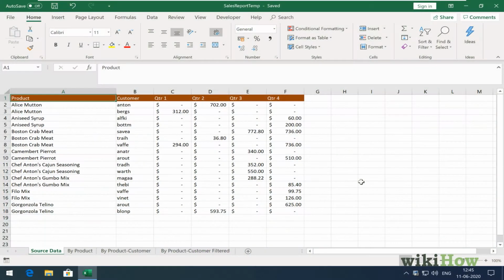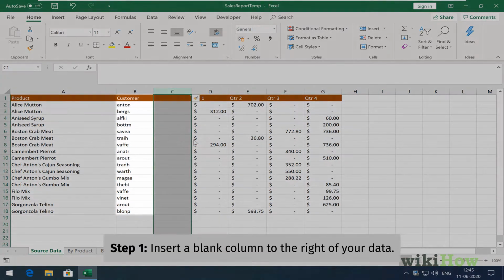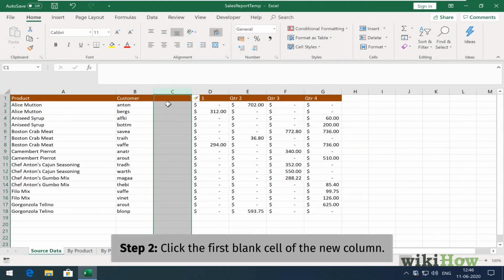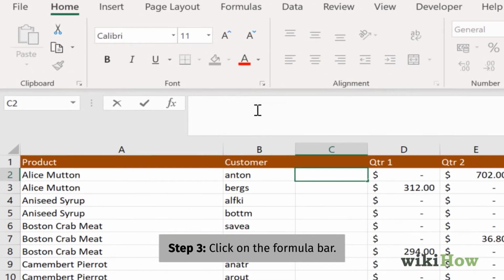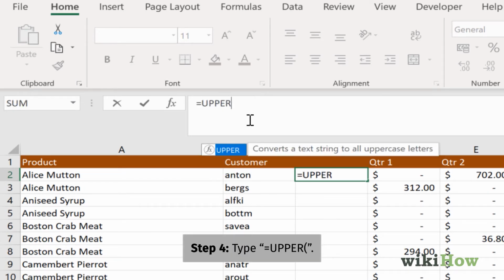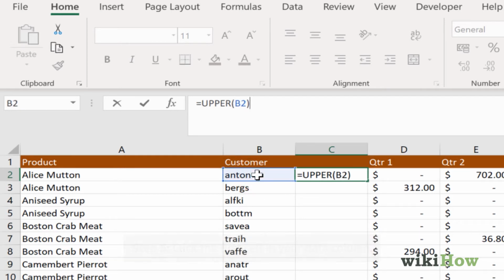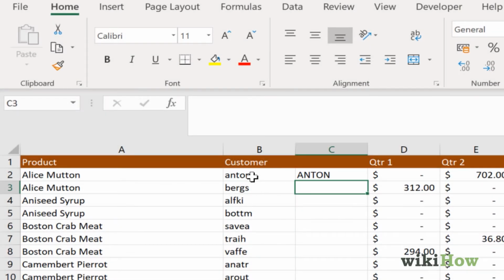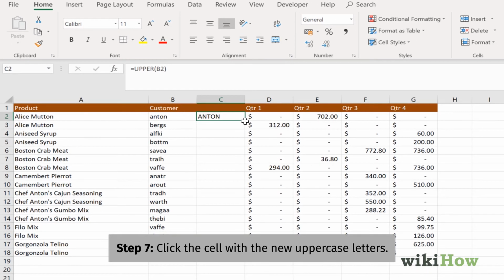How to Change from Lowercase to Uppercase in Excel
Learn how to change from lowercase to uppercase in excel with this guide from wikiHow